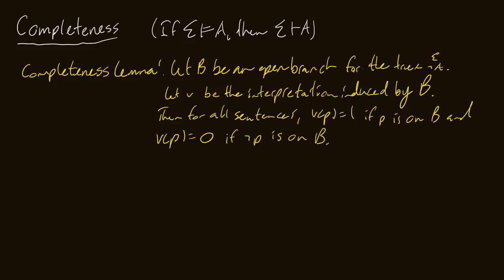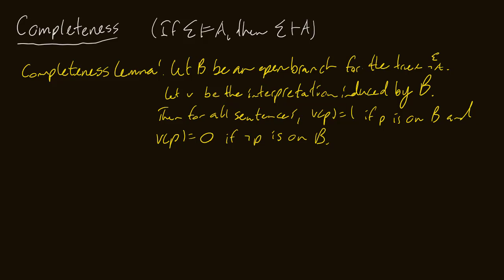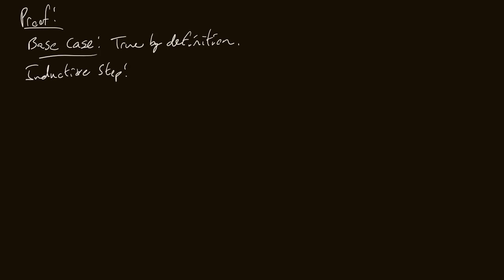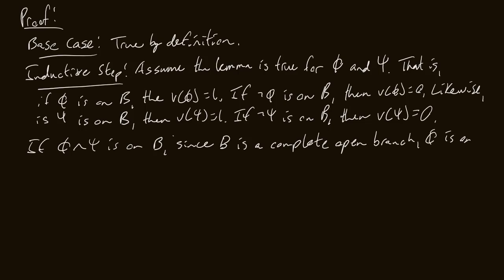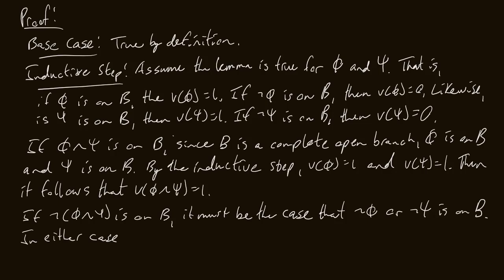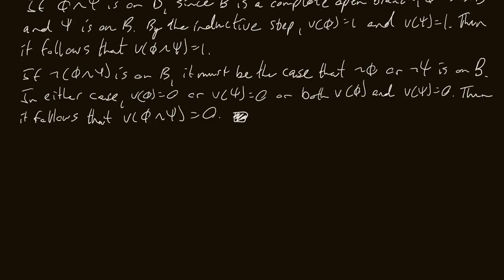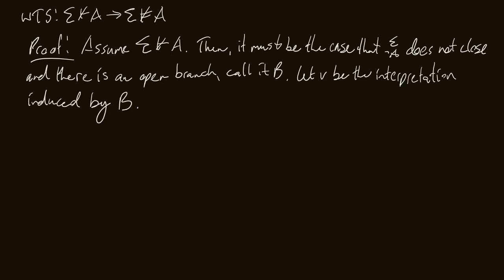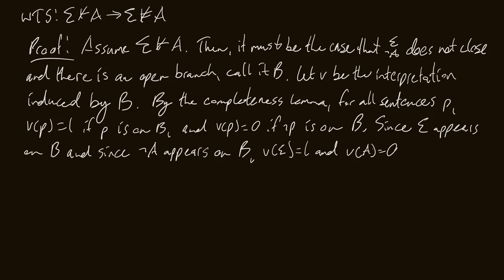Symbolic Logic 22: Completeness Lemma, Completeness Theorem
In this video we prove the completeness lemma and use it to prove the completeness theorem, showing that our tree method is a sound argument.